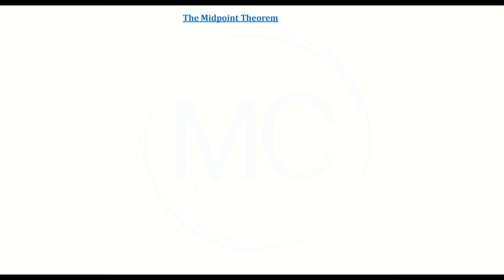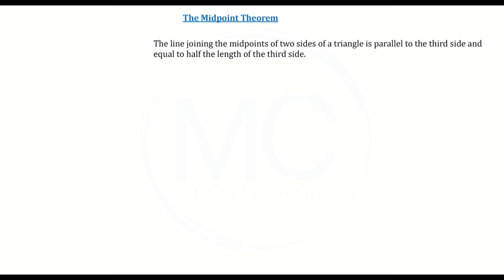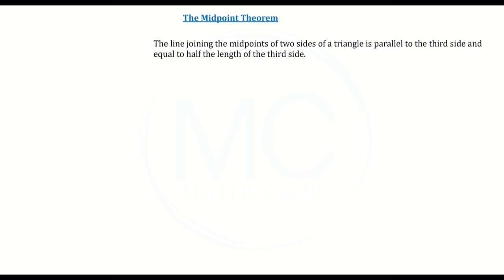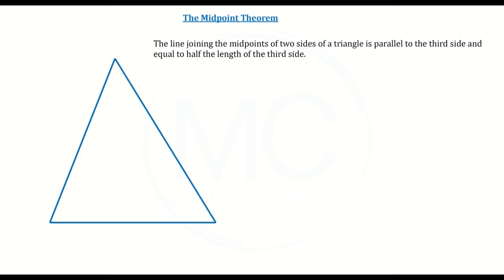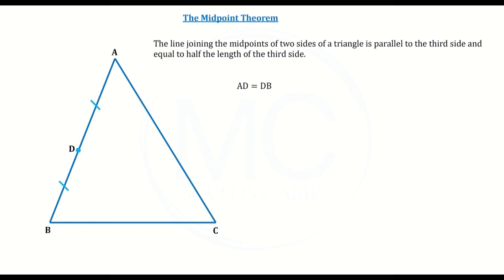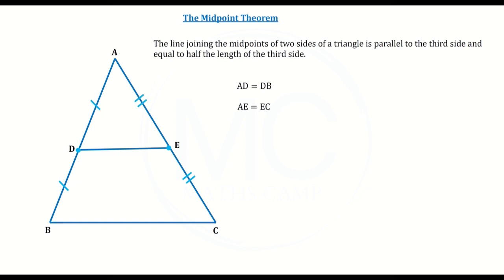Mid Point Theorem Introduction